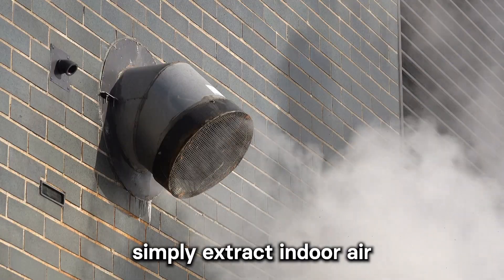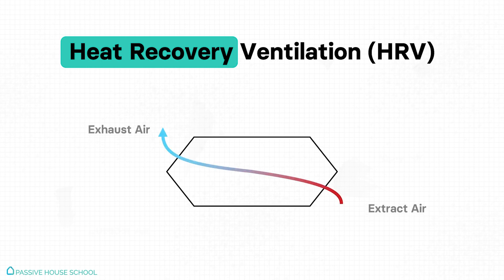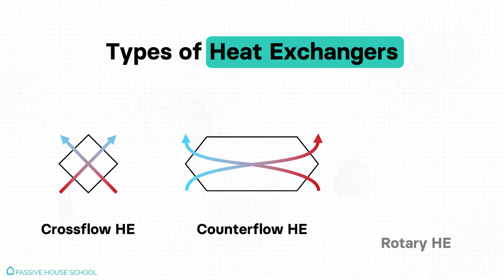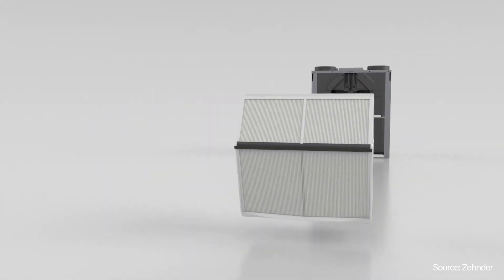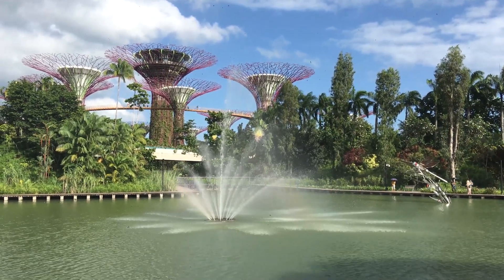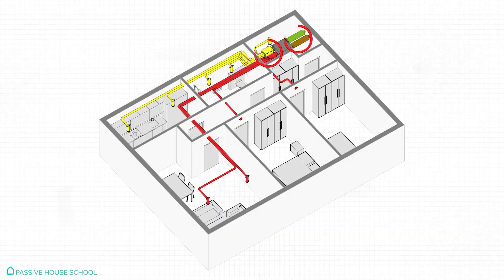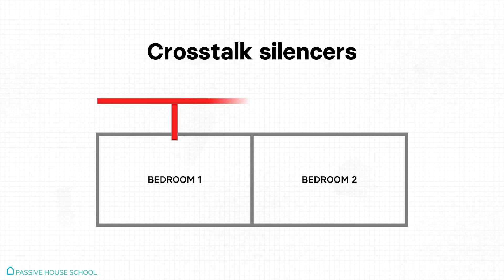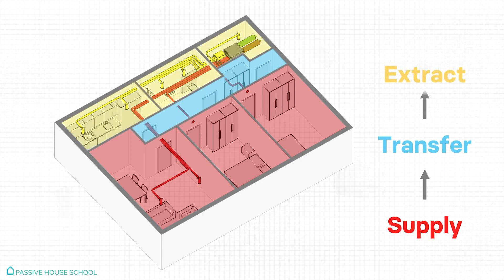Heat Recovery Ventilation Explained - Design Principles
Mechanical Ventilation systems with Heat Recovery are becoming more popular nowadays. But what exactly is heat recovery ventilation (HRV), what's the difference from energy recovery ventilation (ERV) and how should this system be designed to function properly and avoid too high investment costs?

📞 Want to learn how you can start designing Passive House projects and become a worldwide accredited professional?